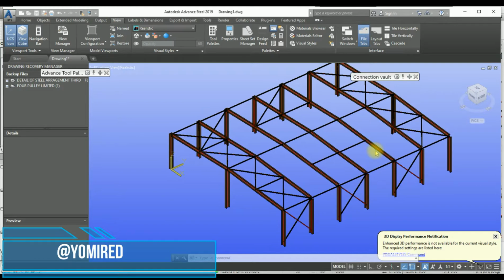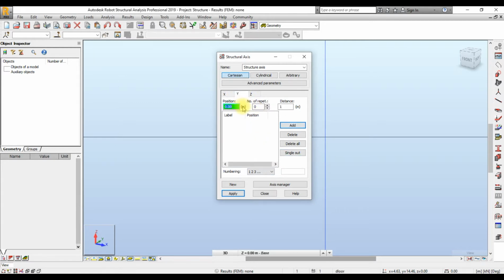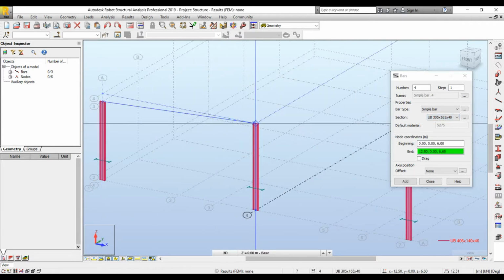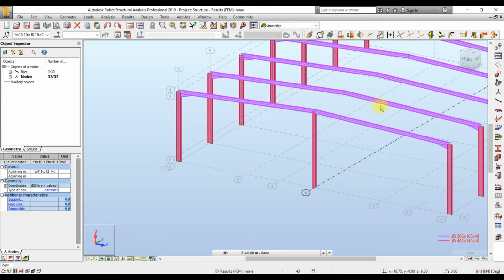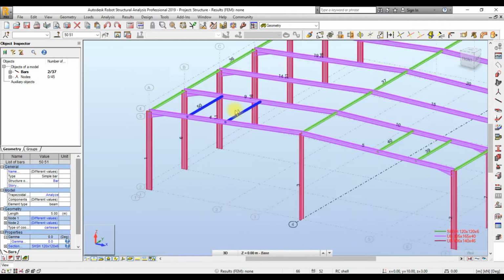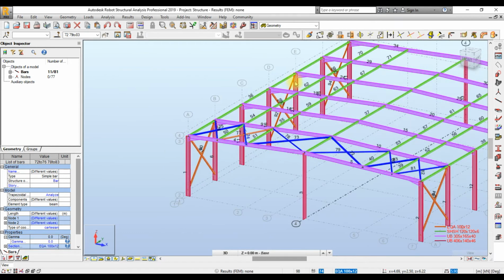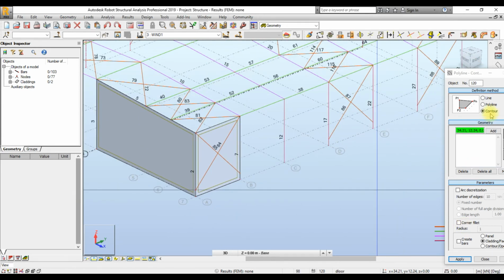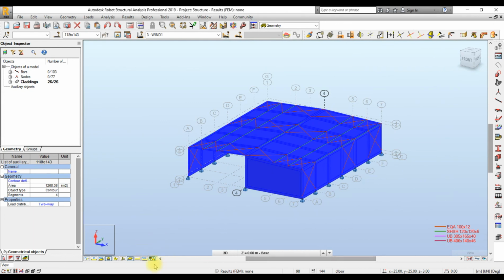Portal frame design in robot structural analysis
I showed briefly how to quickly model and analyze a portal frame.PS this video is under review